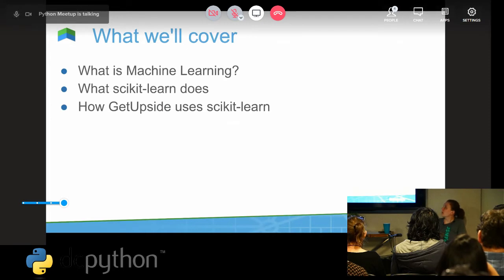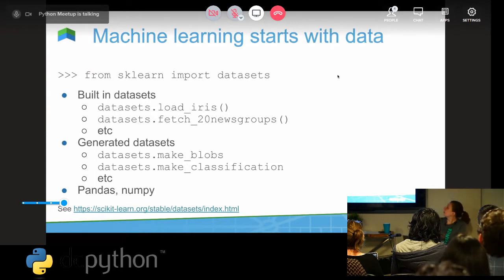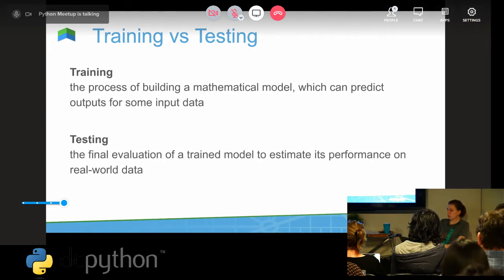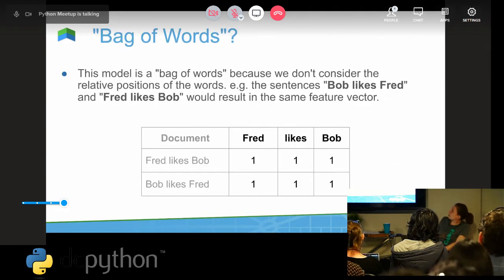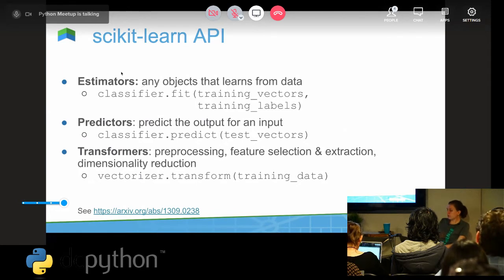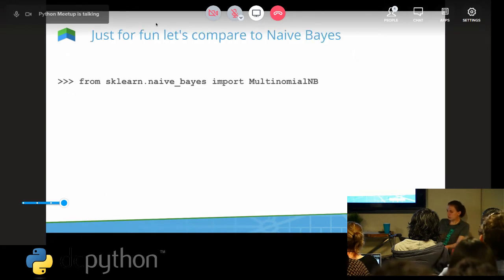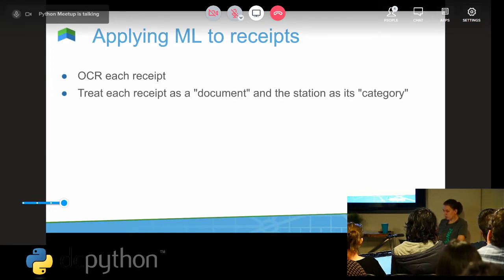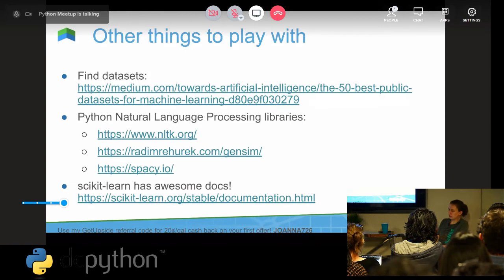Intro to Machine Learning in Python with Scikit-learn - DC Python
In this talk, we will discuss the basic concepts of machine learning in the context of text processing and document classification. We will cover how to use the Python scikit-learn library to run ML algorithms in your own code. You'll learn how to load datasets, train classifiers, make predictions from new data, as well as save and load models.
We'll also go over how scikit-learn allowed GetUpside to quickly automate receipt categorization, reducing our operational costs and improving the consumer experience.

This talk is appropriate for anyone with some experience in Python and an interest in machine learning.

Bio: Joanna Kochaniak is a co-founder and CTO of GetUpside, a DC startup that personalizes brick-and-mortar commerce to help communities thrive.

GetUpside

GetUpside is a startup that personalizes brick-and-mortar commerce to help communities thrive.
Consumers use the mobile app for their everyday purchases, merchants use the digital platform to earn more profit without changing their business models, and as a result the offline world is made more efficient. That doesn’t just level the playing field, it makes a difference for our communities. GetUpside is the digital layer making change you can see.

hatch I.T.

Hatch IT connects local engineers, startups, investors, and corporate leaders who share a common vision of strengthening the startup & innovation landscape in the DMV region. They specialize in software development, mobile development & product design recruitment for commercial product startups & small businesses in the DMV region.

Contactually by Compass

Compass is building the first modern real estate platform, pairing the industry's top talent with technology to make the search and sell experience intelligent and seamless.